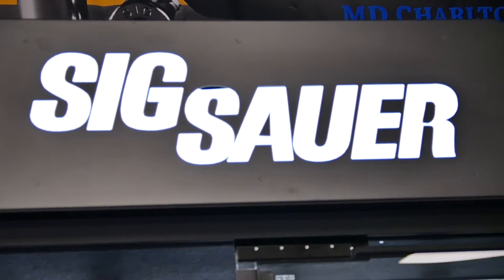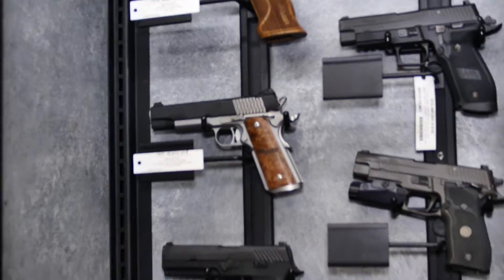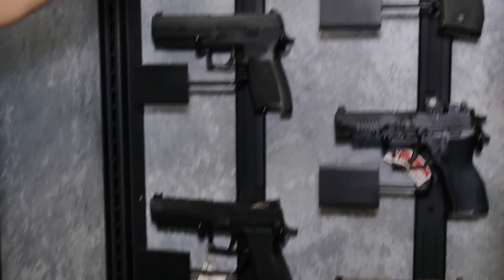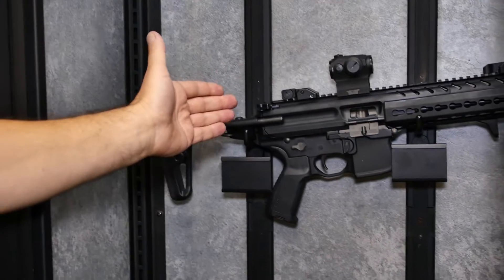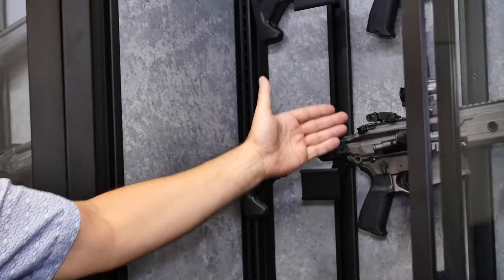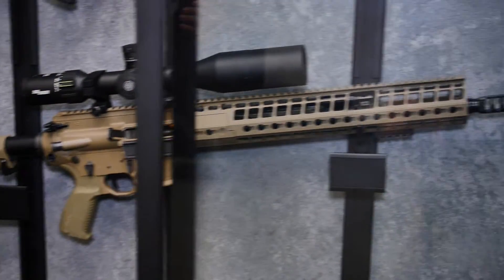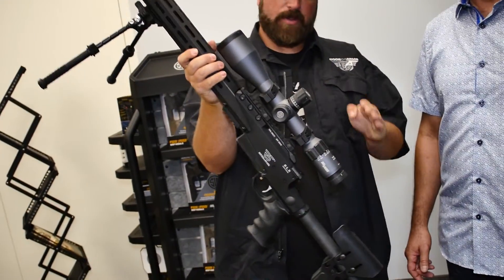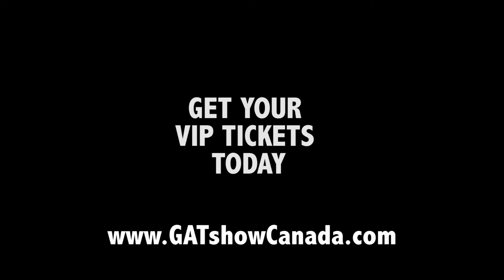SIG SAUER CANADA at GAT SHOW!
We get the inside look at SIG SAUER CANADA at the MD Charlton Facility and get the low down on what gun's they will be bringing to GAT SHOW 2018.

Special Thanks to Peter Lanza for hosting us.